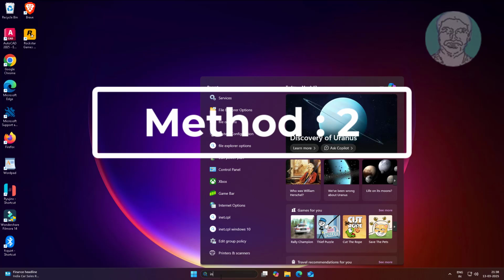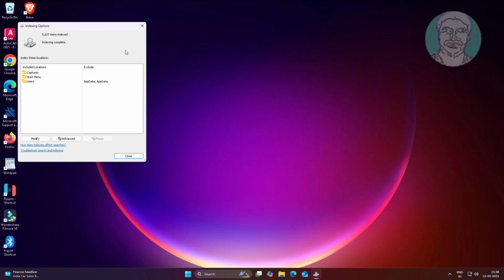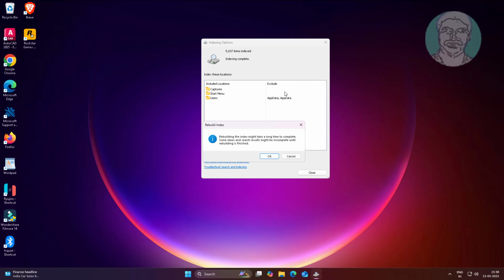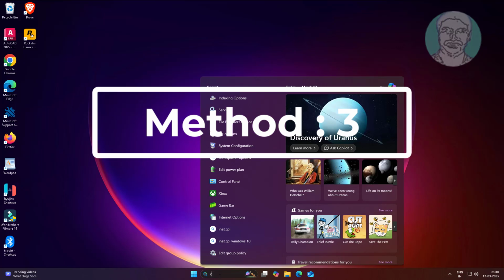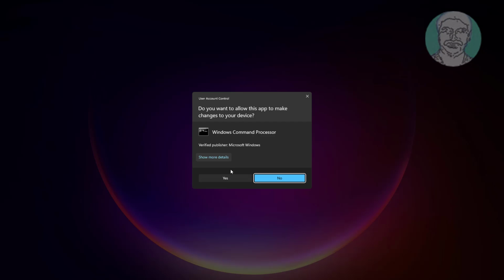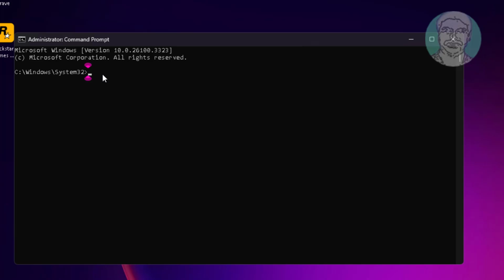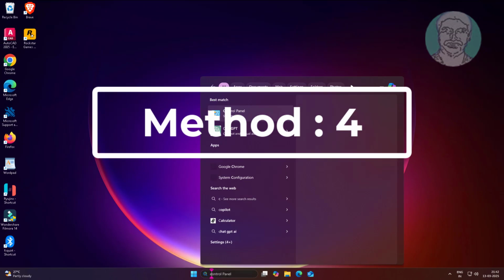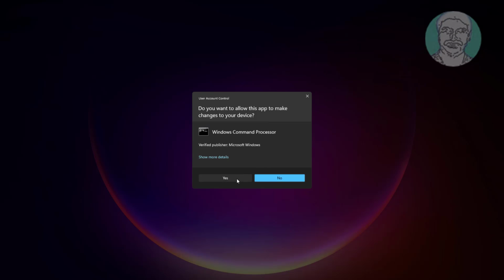Fix Indexing Not Running Error In Windows 11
This Tutorial Helps to Fix Indexing Not Running Error In Windows 11

00:00 Intro
00:09 Method 1 - Change Services
00:44 Method 2 - Indexing Options
01:17 Method 3 - Indexing Troubleshooting
02:08 Method 4 - System File Checking
04:02 Closing

msdt.exe -ep WindowsHelp id SearchDiagnostic